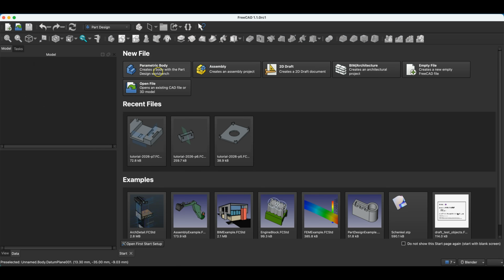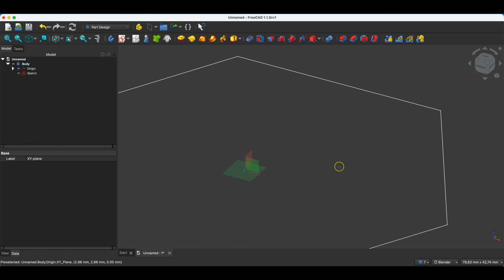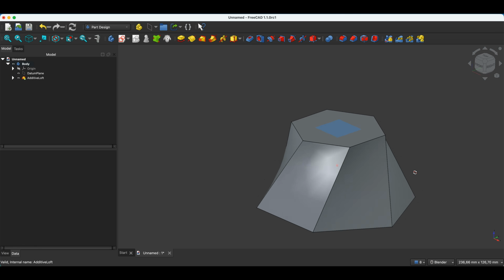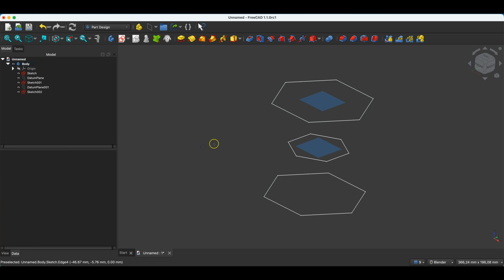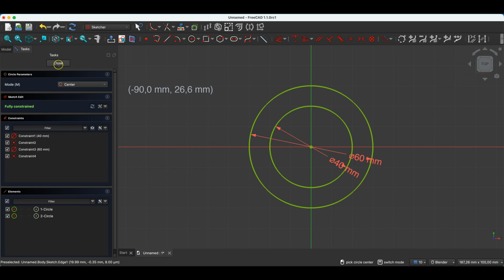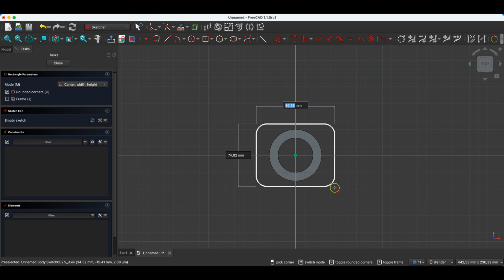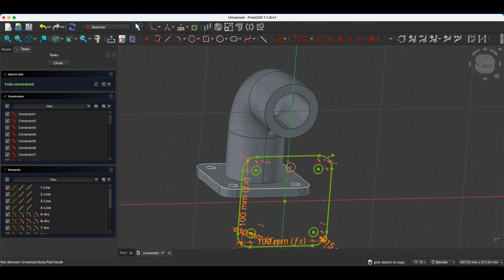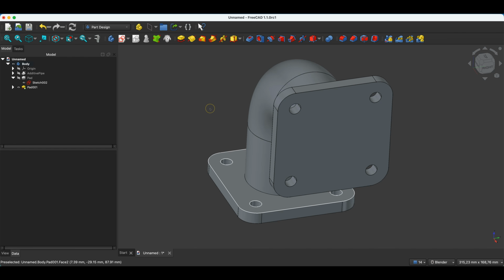FreeCAD Loft & Sweep with Datum Planes [FreeCAD Tutorial 2026 - Part 10]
In this episode, you’ll learn two core “shape-building” tools in FreeCAD that quickly unlock more organic 3D forms: Additive Loft (lofting between profiles) and Additive Pipe (sweeping a profile along a path). You’ll also learn practical ways to use Datum Planes to position profiles in space, copy sketches efficiently, and troubleshoot when sketch transfers don’t behave perfectly.